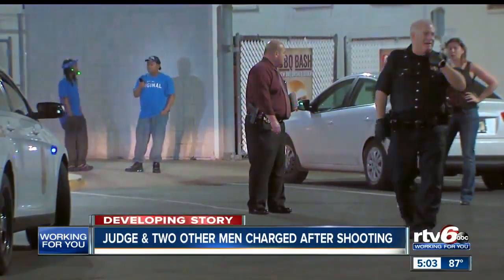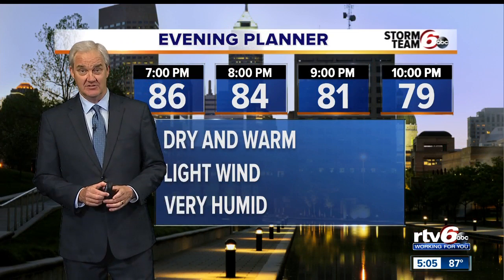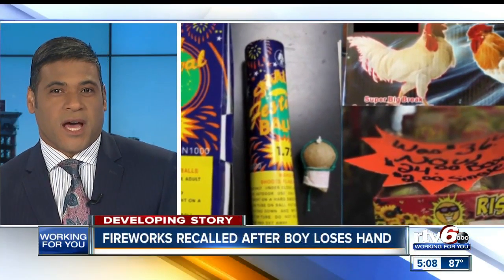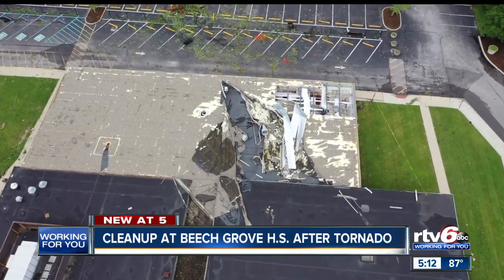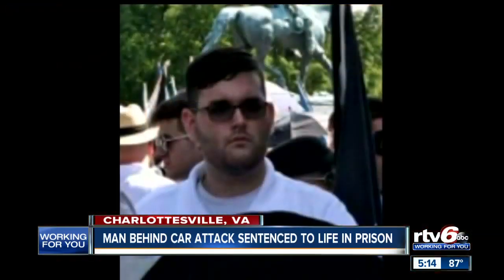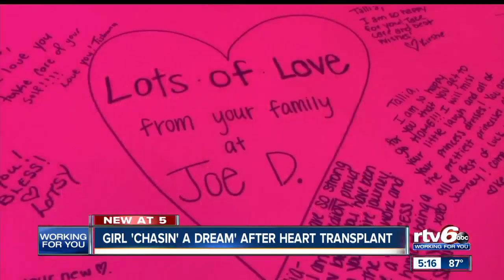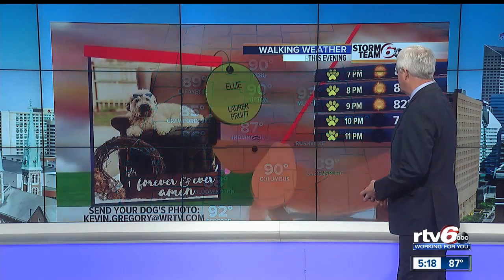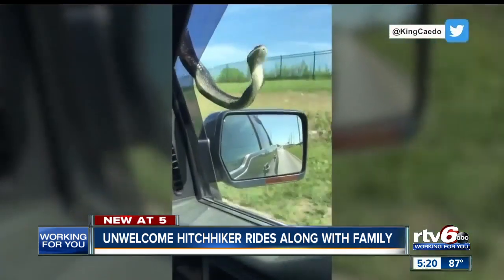RTV6 News at 5: Friday, June 28